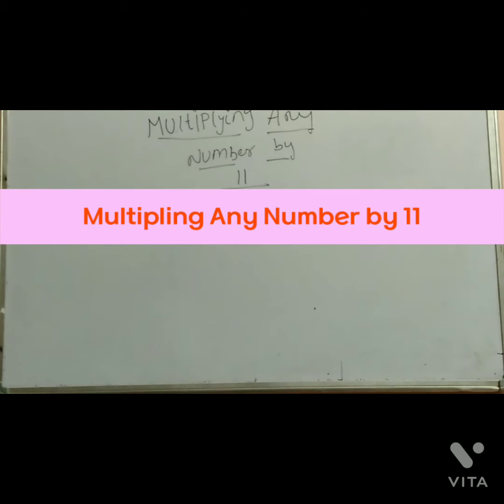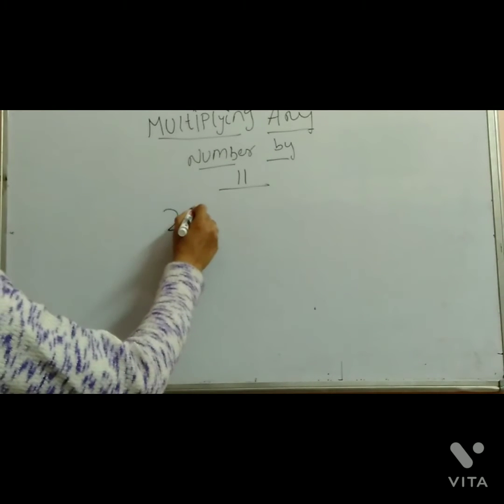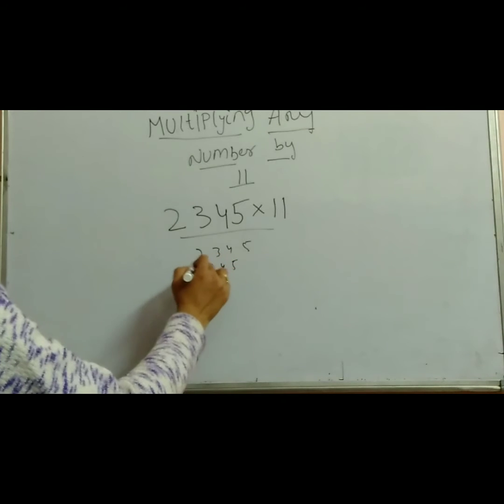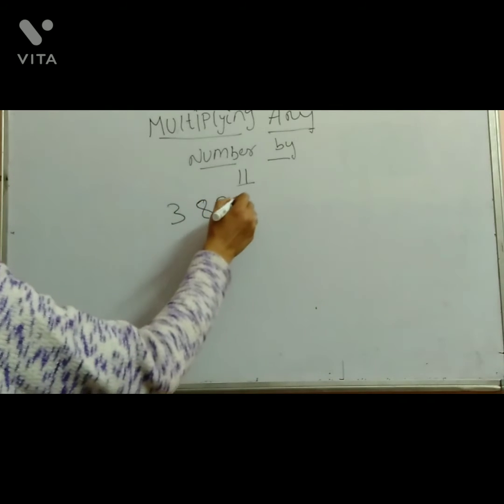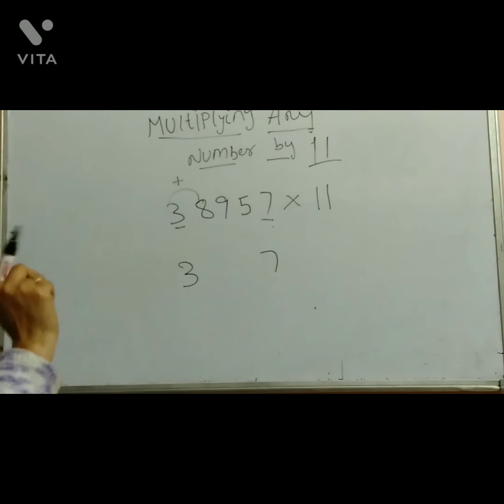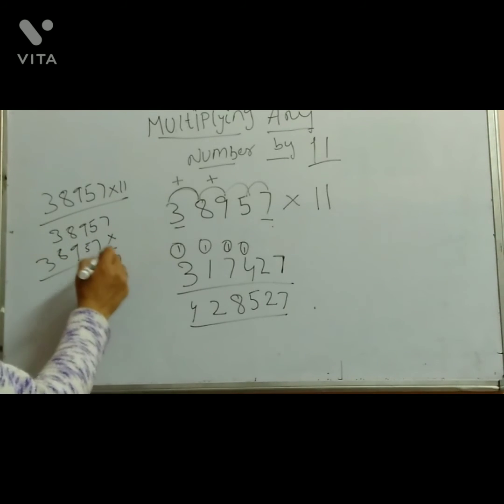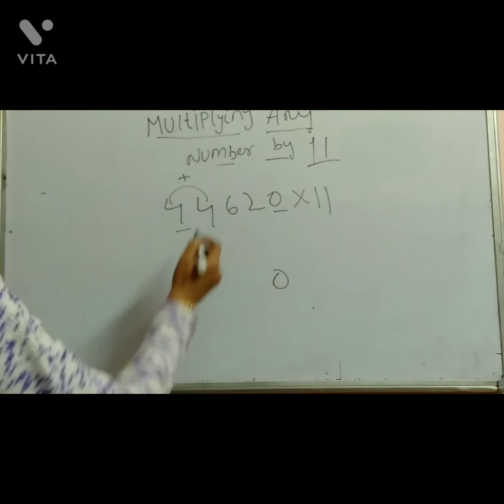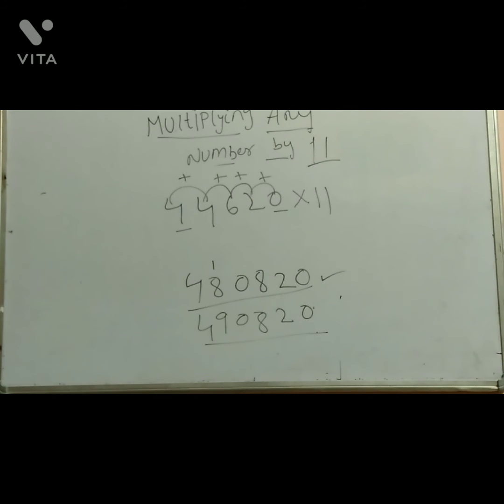Multiply Any Number by 11# Multiplication trick ll without calculator n pen ll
Multipling any number by 11 is very dimple n easy trick